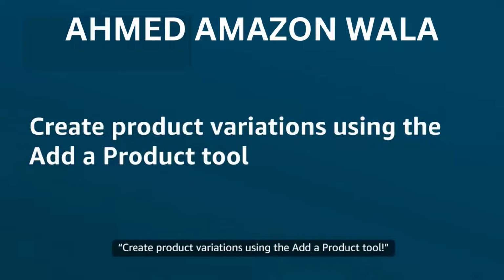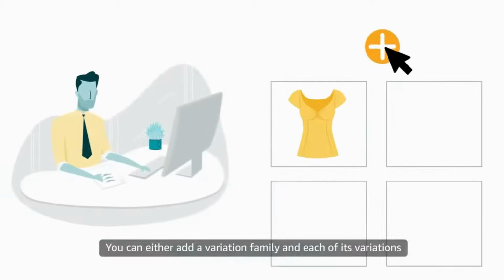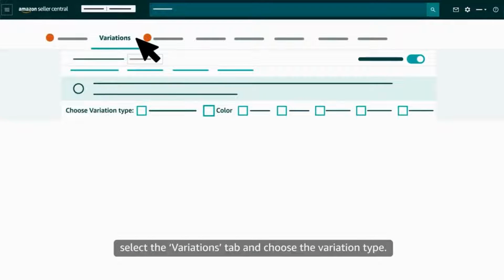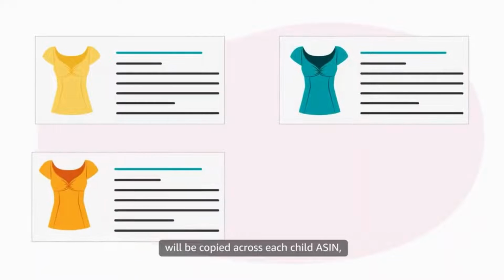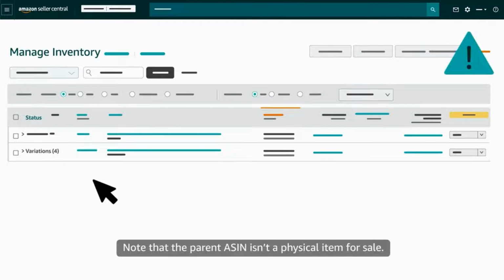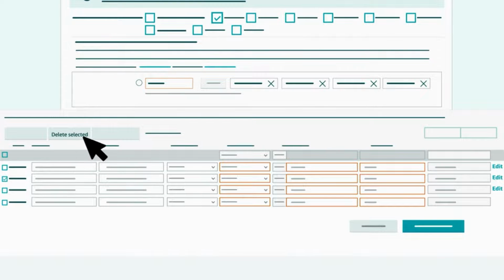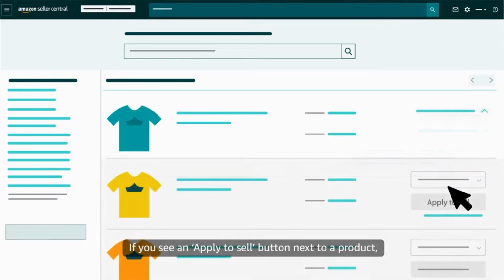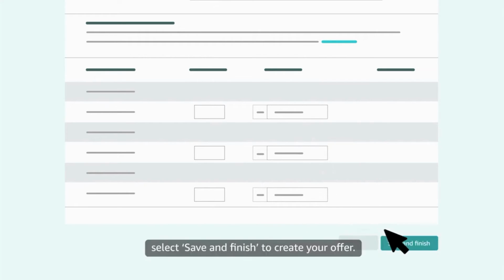Create amazon product variations listing one at a time in 2024 II Create variation listing steps